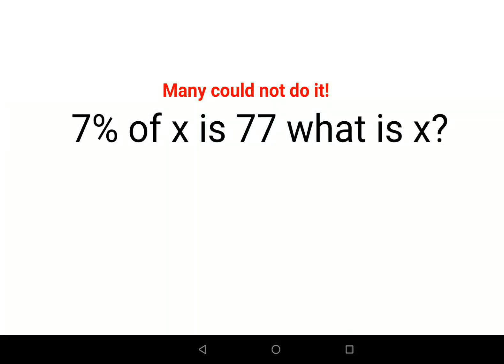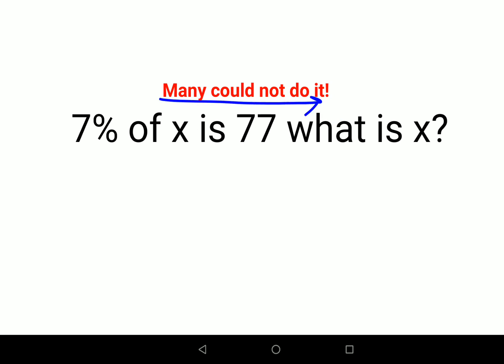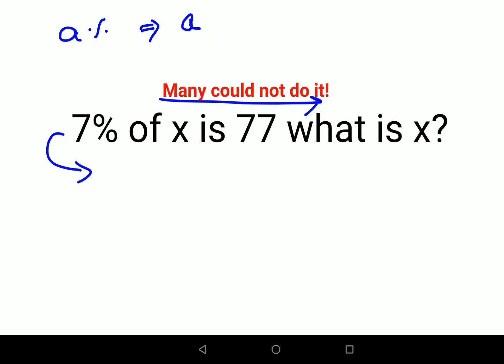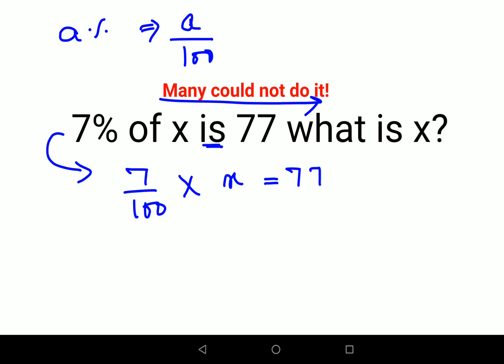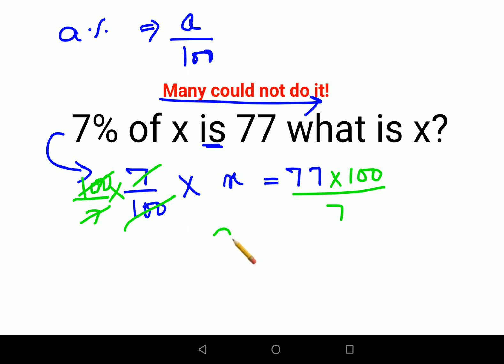7% of x is 77. What is x? Many failed!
7% of x is 77. What is x? Many failed!